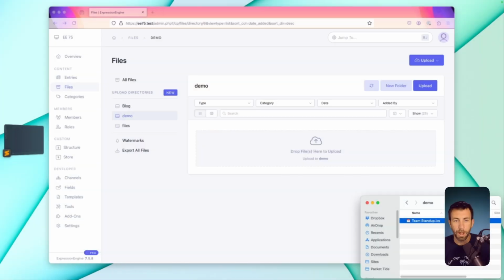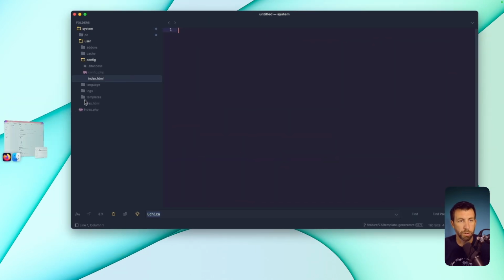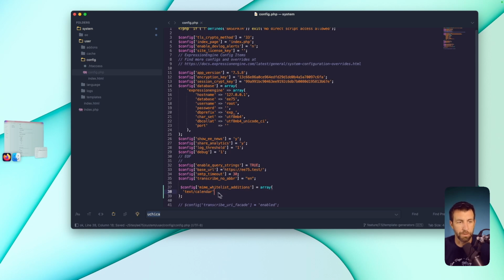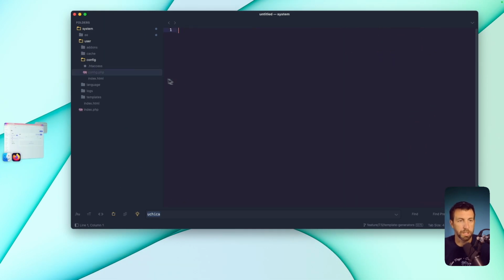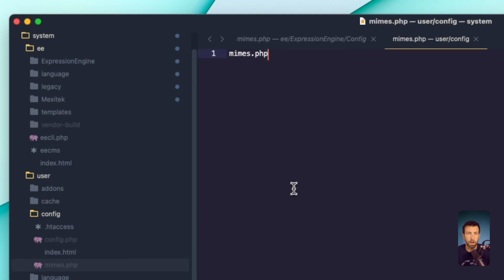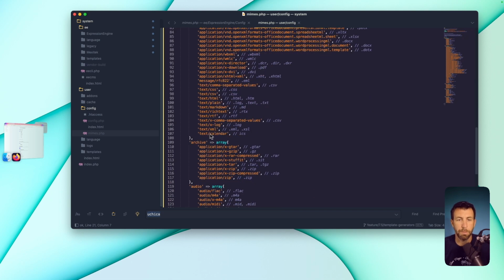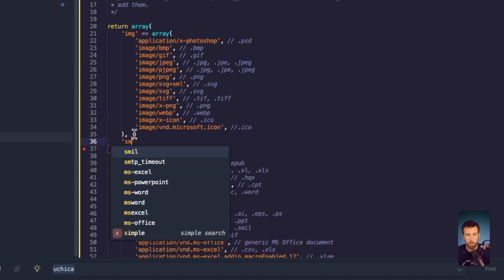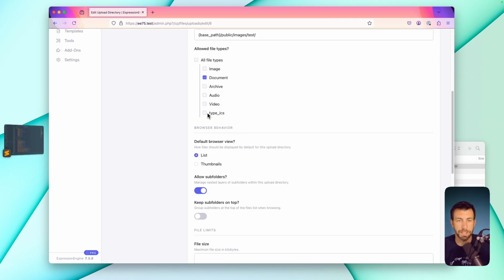Customizing Allowed File Types in ExpressionEngine – Two Easy Methods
🔧 Struggling to upload certain file types in ExpressionEngine? Don't worry—we've got you covered! In this Tuesday Tip, Tom walks through two methods to modify the allowed MIME types so you can upload exactly what you need.

📌 In this video, you'll learn how to:
✔️ Update ExpressionEngine's config file for MIME type exceptions
✔️ Override the core settings with a custom mimes.php file
✔️ Restrict or expand allowed file types for upload directories